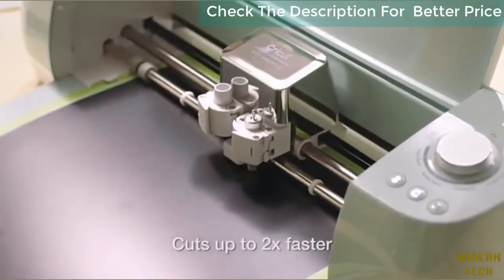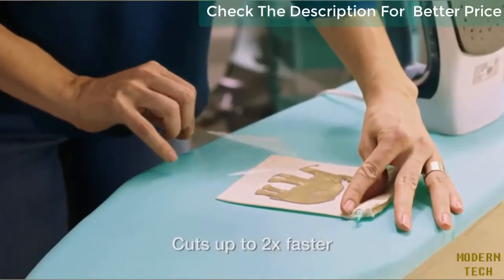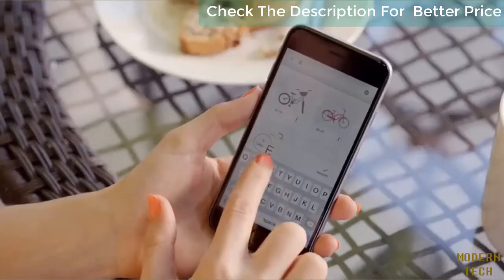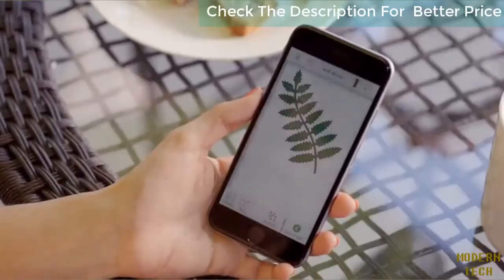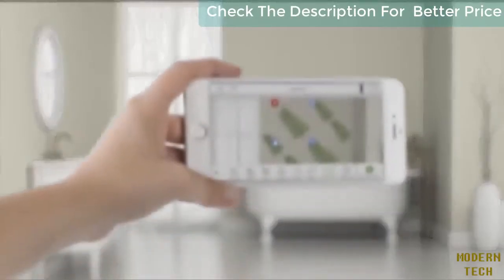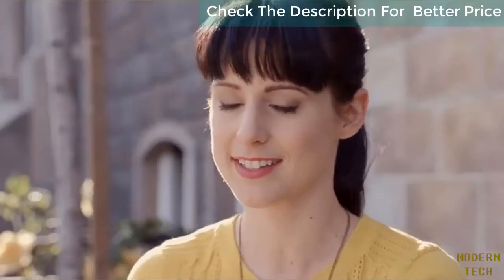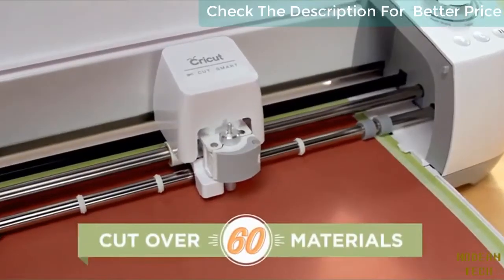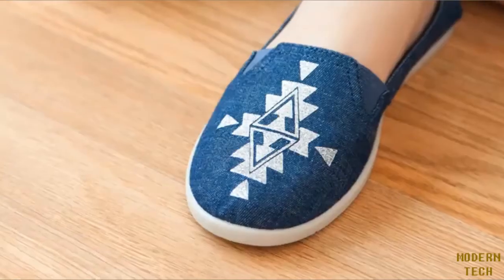Top 3 Best Cricut Machine Reviews In 2021 - Best Cricut Machine To Buy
TOP 3 : Best Cricut Machine Reviews In 2021

1. Cricut Explore Air 2 -

2. Cricut Explore Air Wireless Cutting Machine -

3. Cricut Maker -

Any way ,This video have made based on my personal opinion, and i have also tried to select the Best Cricut Machine For 2021.